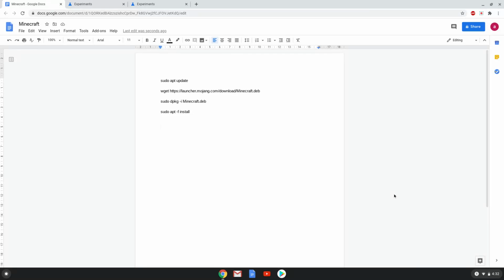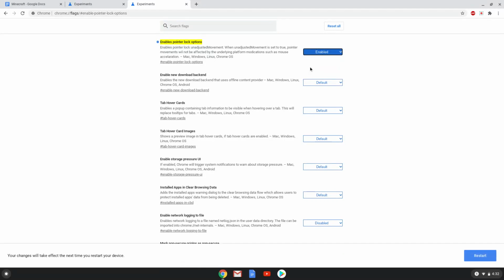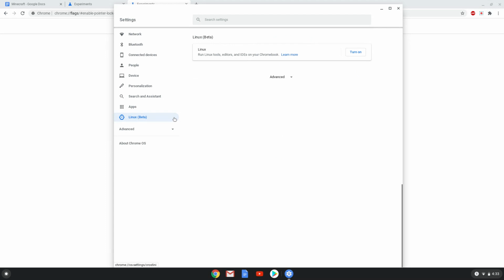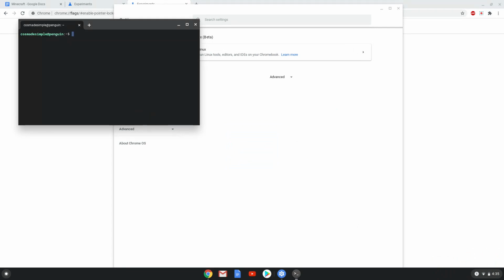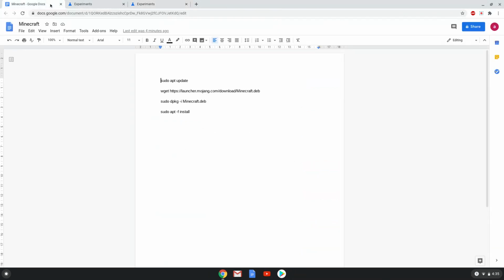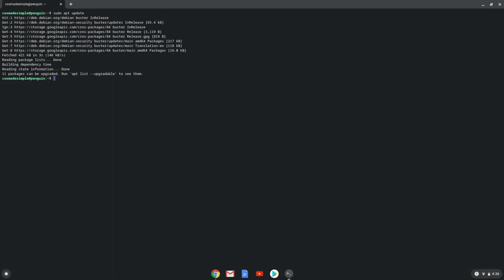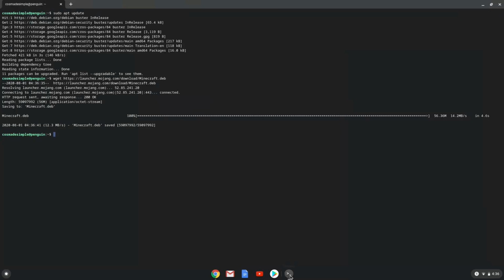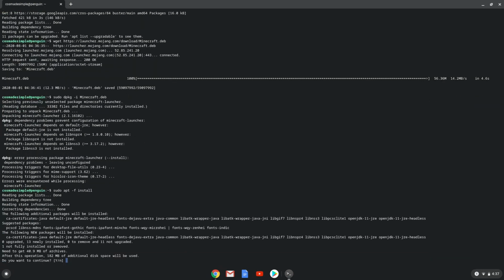How to install Minecraft on a Chomebook - Revised Tutorial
In this video, we are looking at how to install Minecraft on a Chromebook.